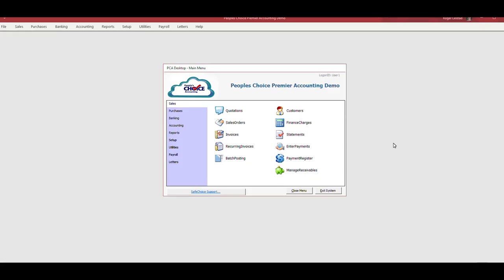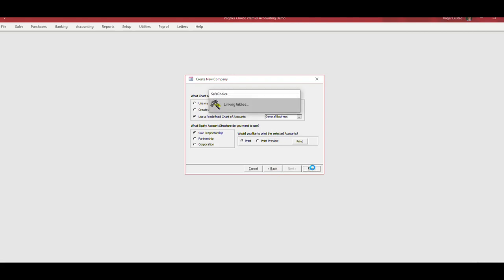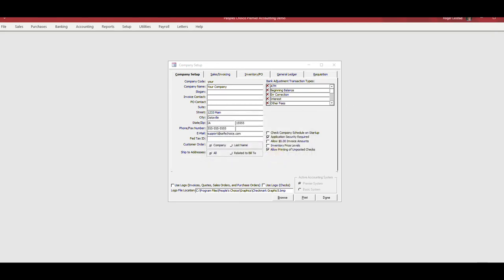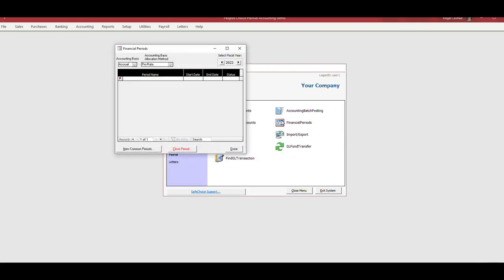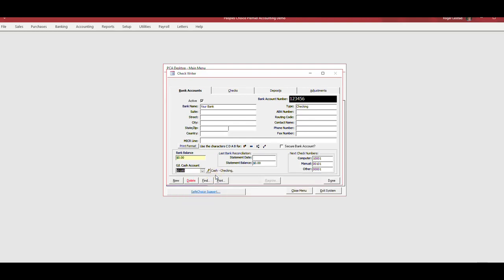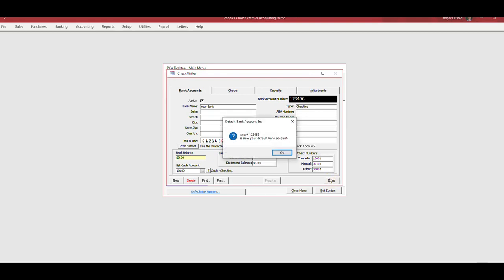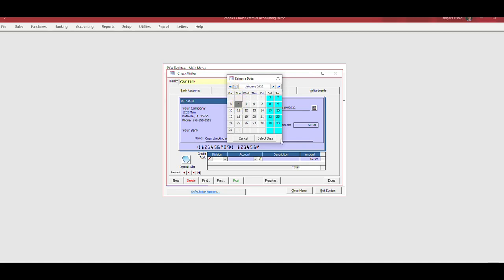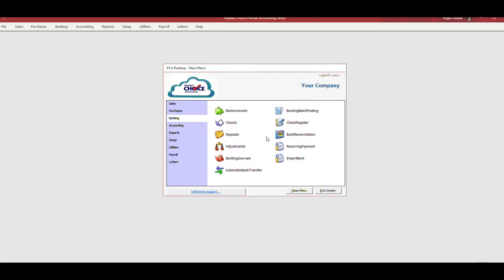Create new company in PCA Desktop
Video shows how to create a new company dataset for People's Choice Accounting on the Desktop.  New users can get started on PCA Desktop and move to PCA Online on the cloud any time.